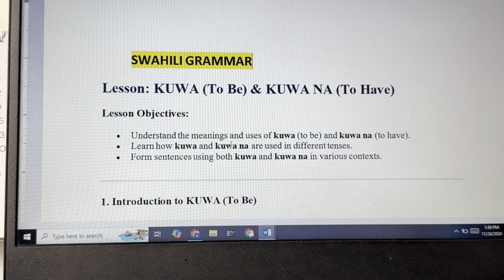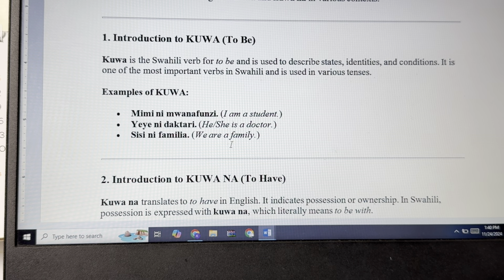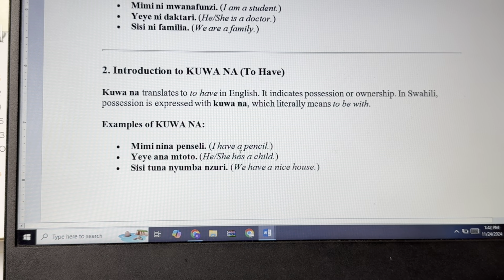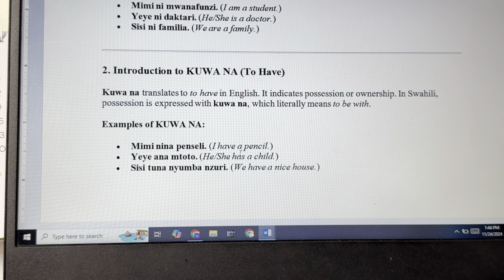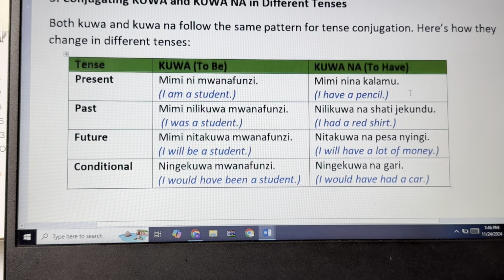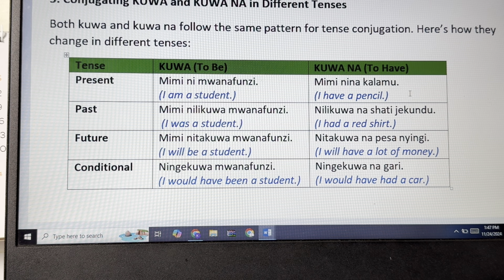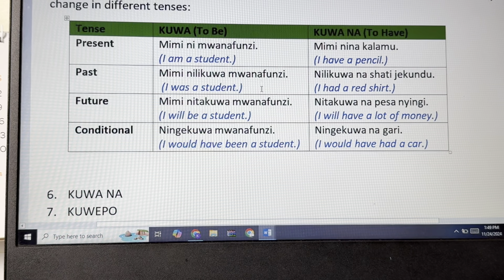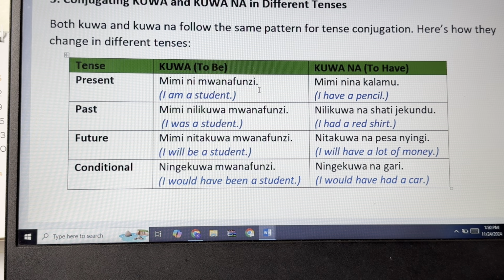Learn Swahili grammar: The verb kuwa(to be) & kuwa na ( to have)